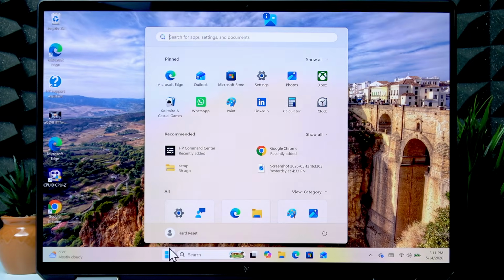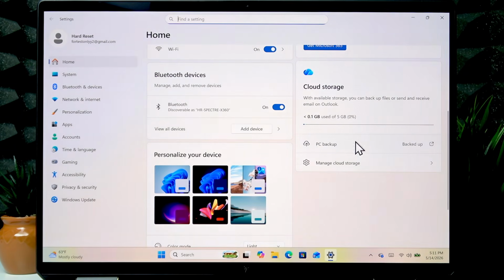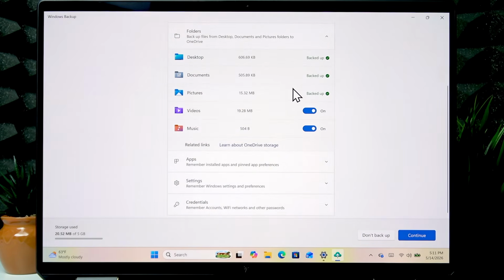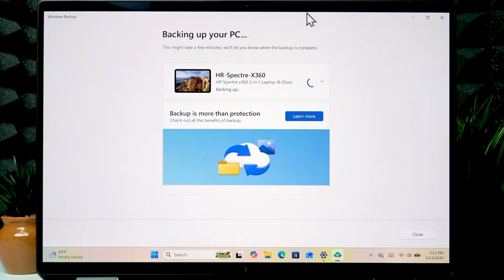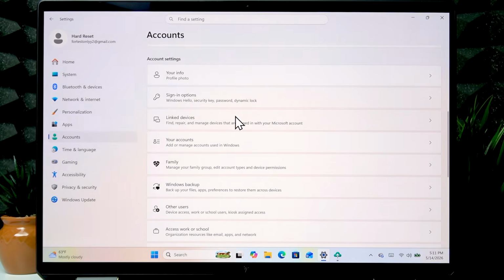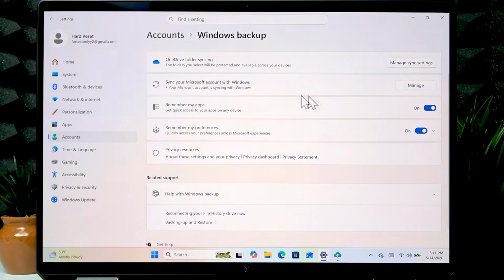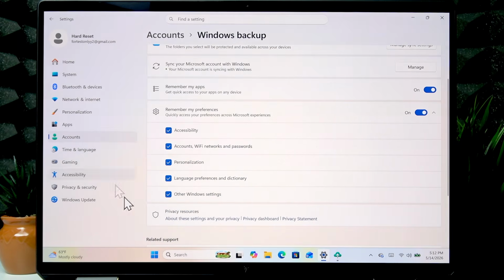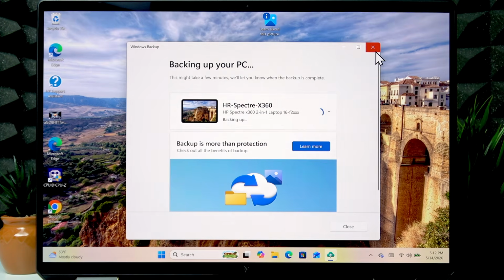HP SPECTRE X360 – How to Set Up OneDrive Backup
In this video you will learn how to set up OneDrive backup on your HP SPECTRE X360 step‑by‑step. We show how to open the Start menu, go to Settings, find the PC backup section under Cloud Storage, select which folders and files to sync, and start the backup. You will also see how to open Accounts → Windows backup to manage synchronization, choose folders, and keep your apps, preferences and settings backed up to OneDrive for safe cloud storage.

How to set up OneDrive backup on HP SPECTRE X360?
How to choose which folders to back up on HP SPECTRE X360?
How to manage Windows backup and sync settings on HP SPECTRE X360?

0:00 Introduction
0:07 Open Start menu and go to Settings
0:18 Find PC backup in Cloud Storage
0:28 Select folders and start OneDrive backup
0:50 Go to Accounts → Windows backup for more options
1:16 Manage sync, apps, preferences and account settings
1:25 Backup status and wrap up